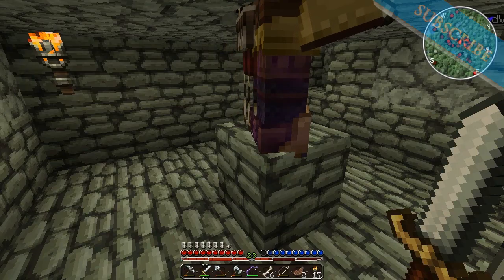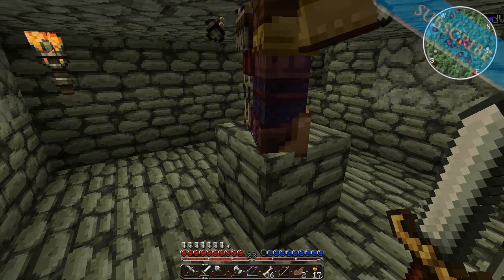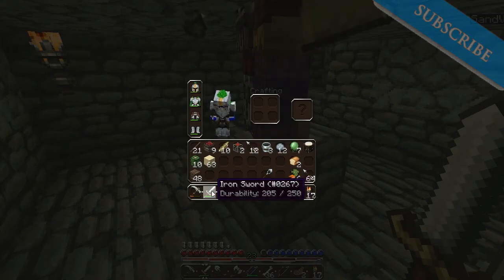Minecraft - How to get Durability without mods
Don't forget to leave a like its always much appreciated!
Add me on skype for a chat! - oSecretOfficial
Computer specs
Ram: 8gb high speed gaming ram.
Processor: AMD FX(tm)-4100 Quad-Core 3.60ghz can overclock to 3.80ghz
System type: 64-bit
Windows: Windows 7 Home Premiuem 64-bit
Graphics: Hd radeon HD 1gb
Keyboard: Genius led RED&Blue button switch gaming keyboard.
Mouse: Gigabyte gaming mouse with extra gaming buttons.
Mic: TurtleBeach x12
Recording software: Fraps
Storage: 1tb sata high speed transfer.